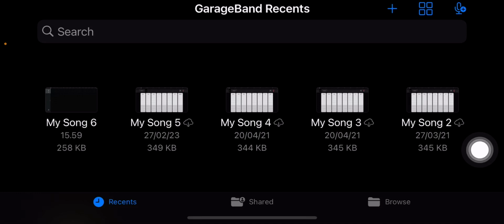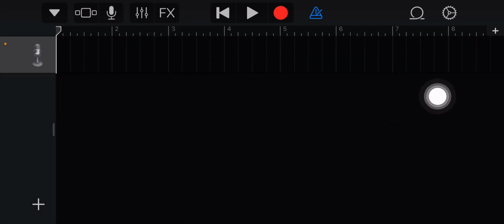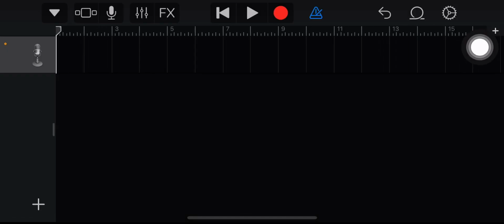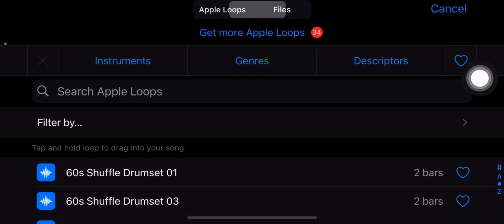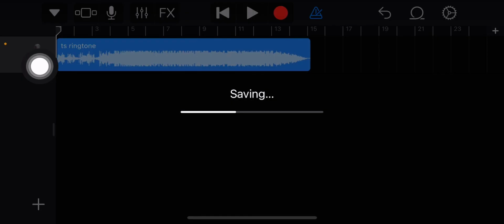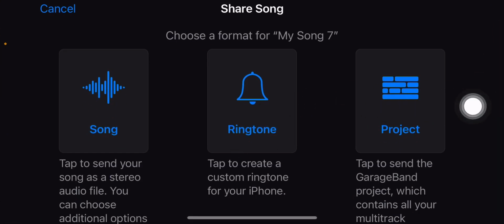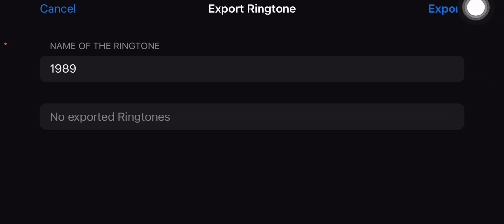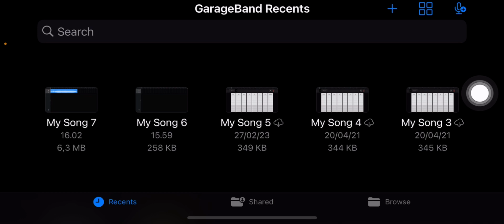❤️ GUIDE: How to set ANY song as iPhone Ringtone (under 3 minutes) | in 2024 | Full Guide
Set ANY song as your iPhone ringtone in under 3 minutes by watching this tutorial.